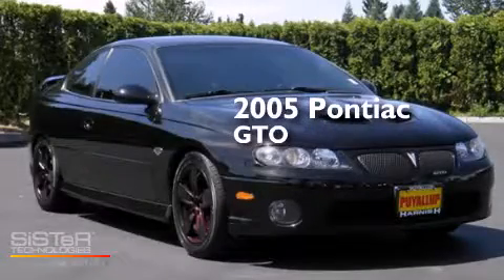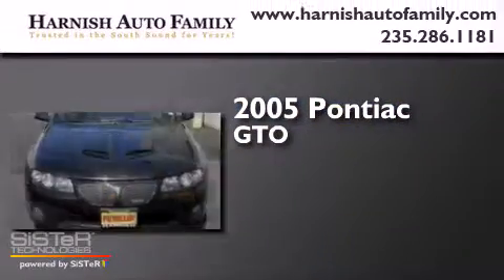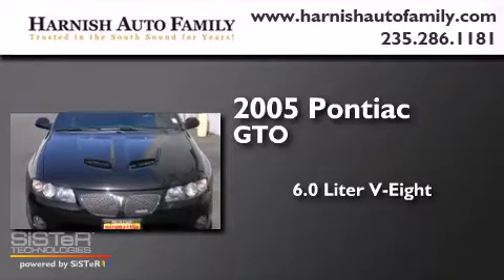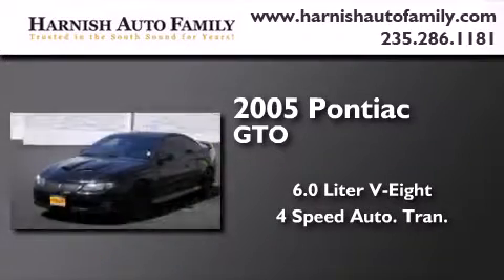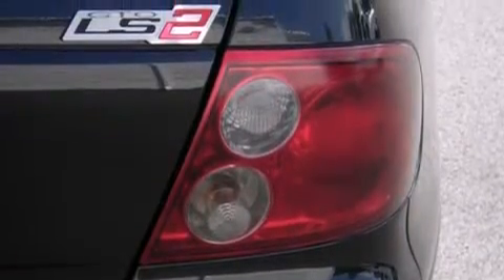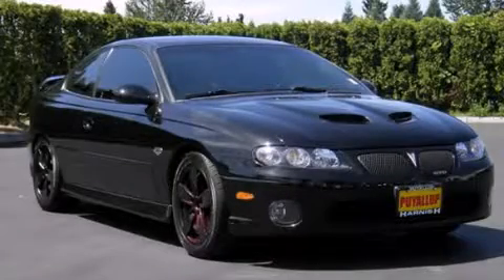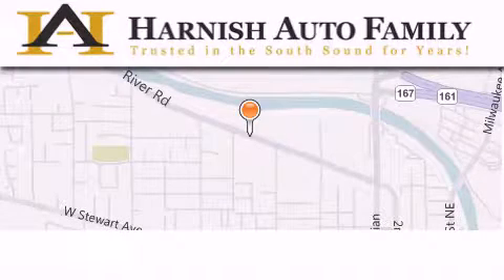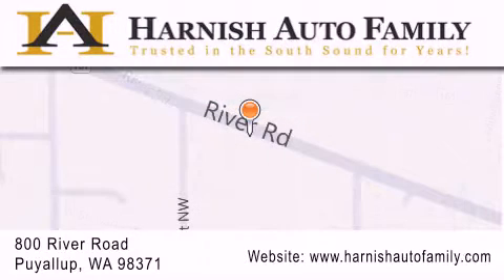2005 Pontiac GTO Puyallup WA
Year : 2005
 Make : Pontiac
 Model : GTO
 Engine : 6.0L V8
 Trans . : 4 Spd Automatic
 Exterior : Phantom Black Metallic

 Interior : Black W/Leather Seat Trim
 Stock : W4550

 Pre-Owned 2005 Pontiac GTO Puyallup WA